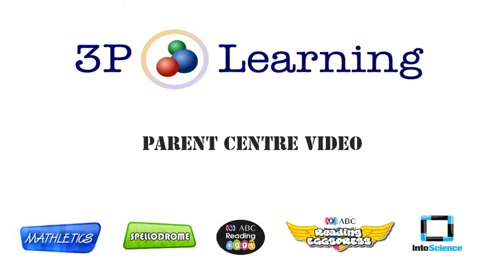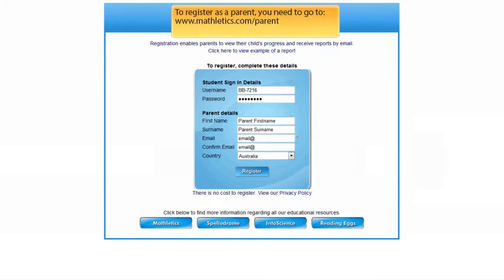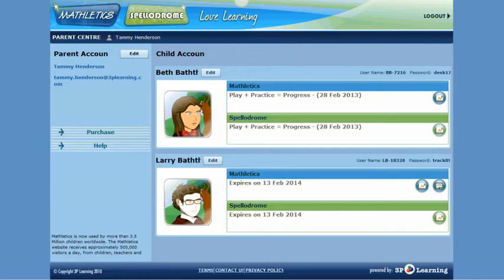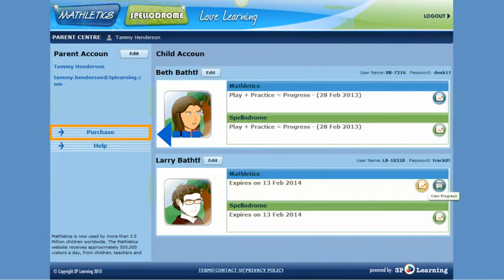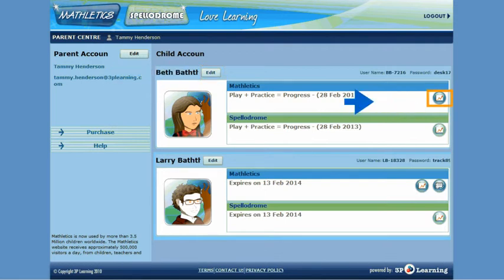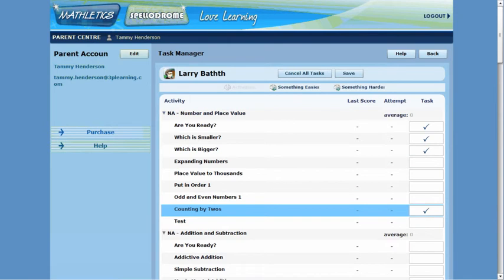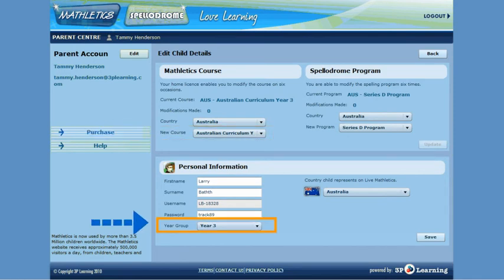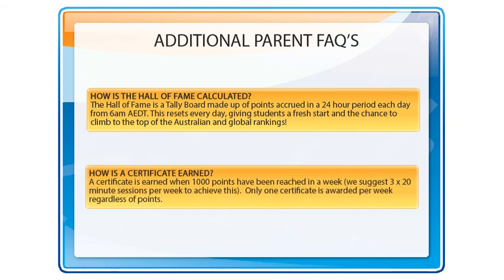MATHLETICS - Parent Video Home Licence